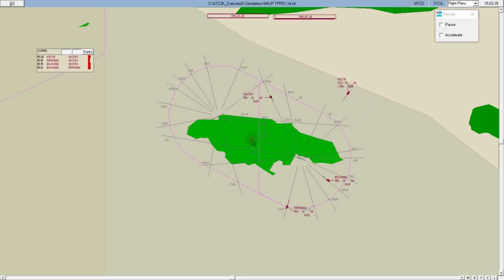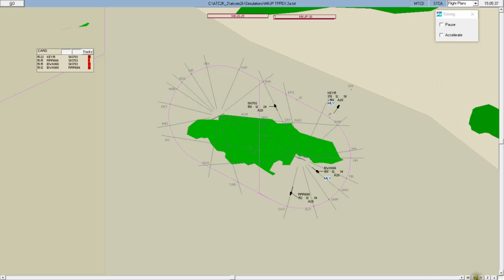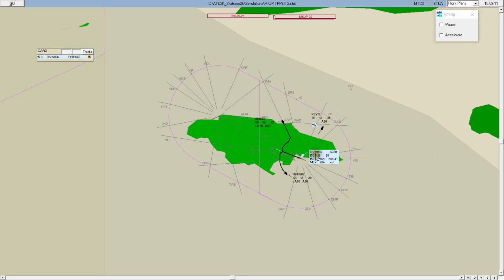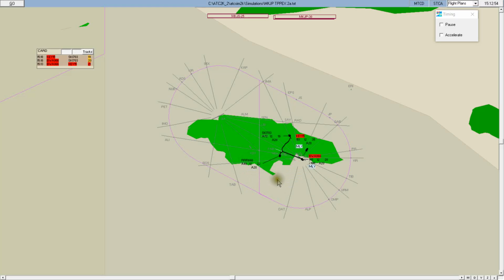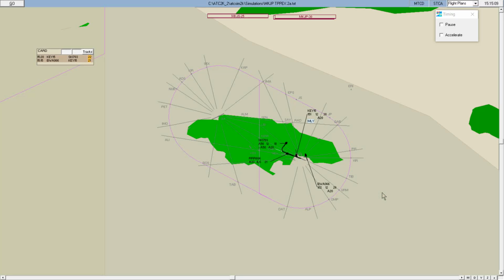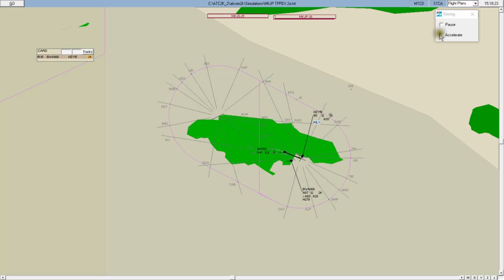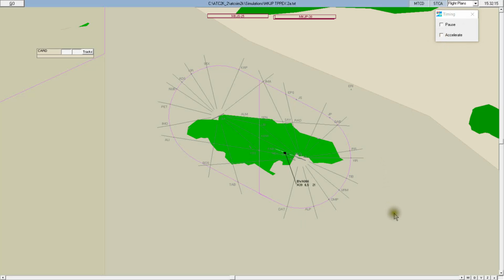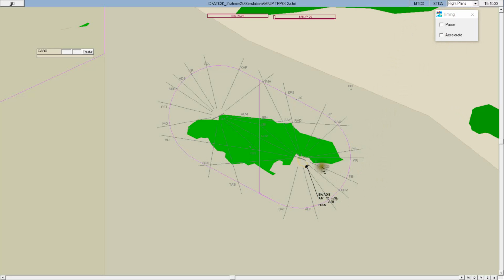Datablock Functions Arrivals Demo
This video demonstrated Datablock Functions for arriving aircraft in the ATC2K Surveillance Simulator Program